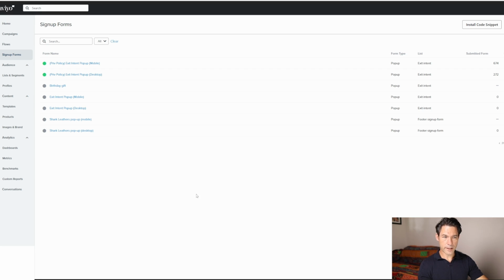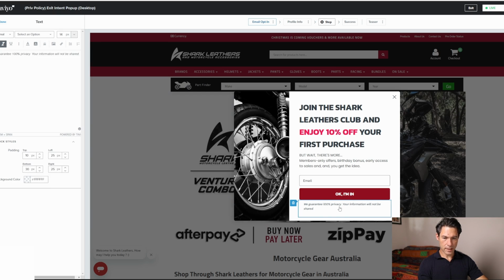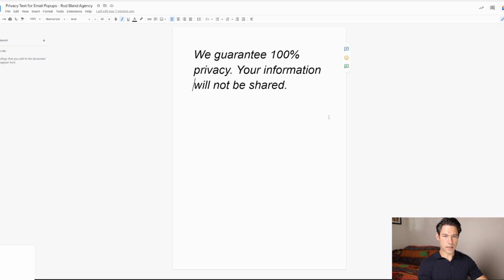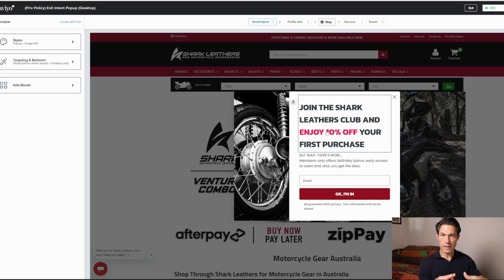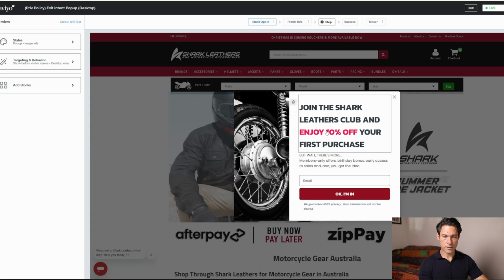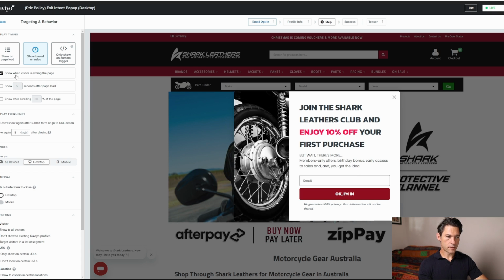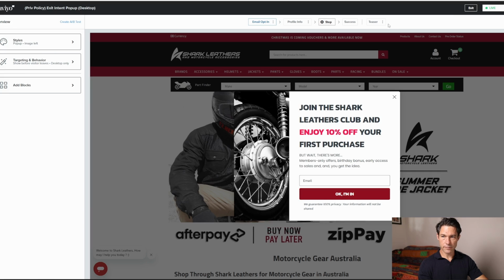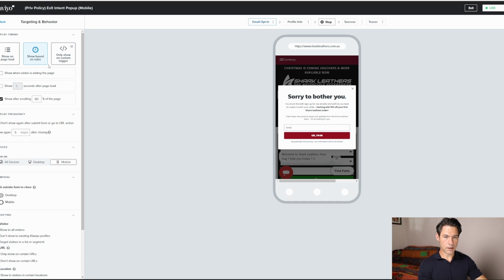Klaviyo Popup Form Optimization: Boost Your Signup Open Rates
Are you looking to increase the signup open rates on your Klaviyo email collection popup forms? Look no further!

In this video, I'll be sharing tips and best practices for optimizing your popup forms and maximizing their effectiveness.

⏳ TIMESTAMPS:
0:00 Intro
1:05 Add a privacy footer to your popup forms
1:51 Create two form versions - desktop/mobile
3:29 Conclusion